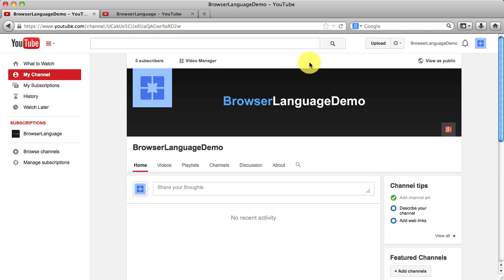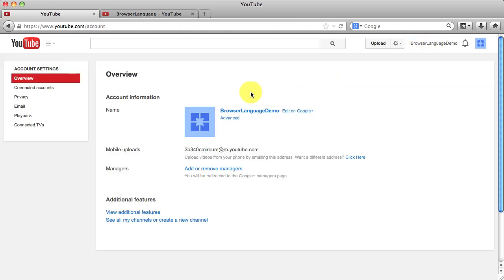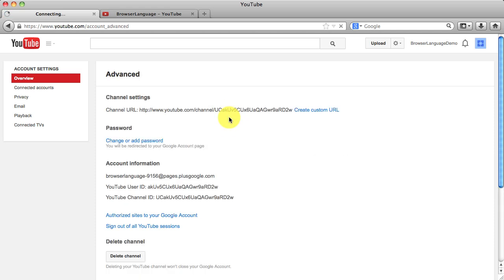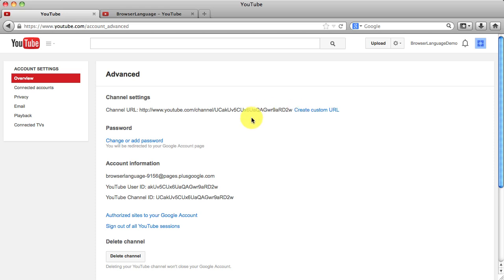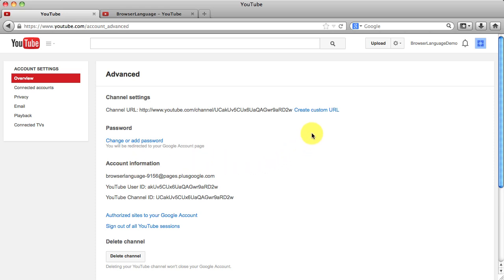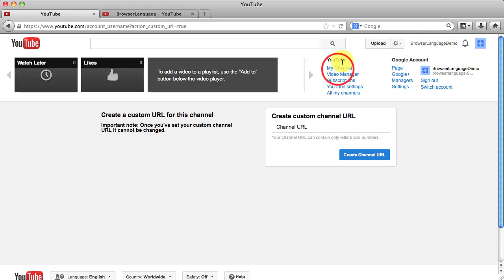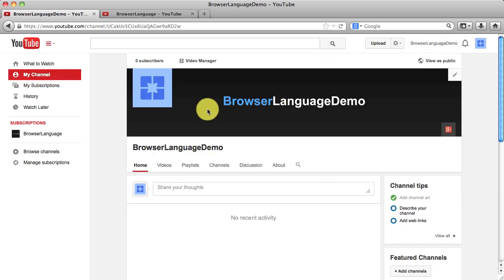Why Can't I Change My YouTube Channel URL - September 2014 (TROUBLE SHOOTING)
In this video I will help you figure out why you can't change your YouTube Channel URL. I will explain how to see if you have already changed your channel URL a couple different ways and if you haven't, how to change your URL.

why cant i change my youtube channel url

why cant i change my channel url

change channel url

what if i cant change my channel url

what if i cant change my youtube channel url

how to change youtube channel url

how to change channel url

how to change url

how to change channel name

how to change youtube username

how to delete a playlist on youtube